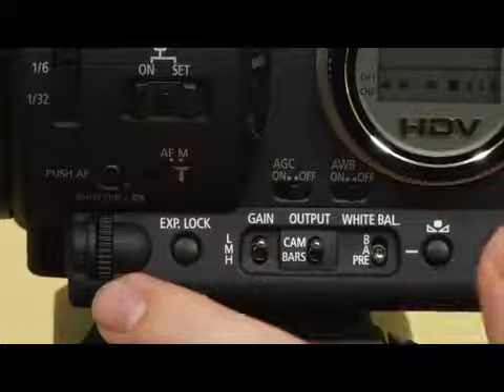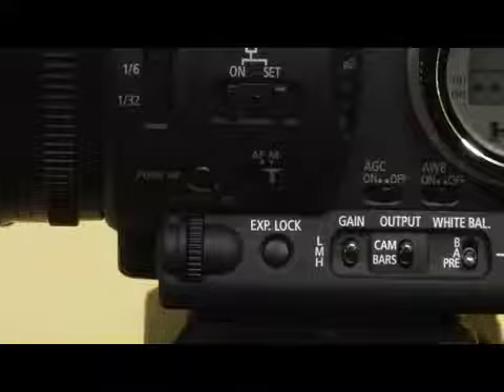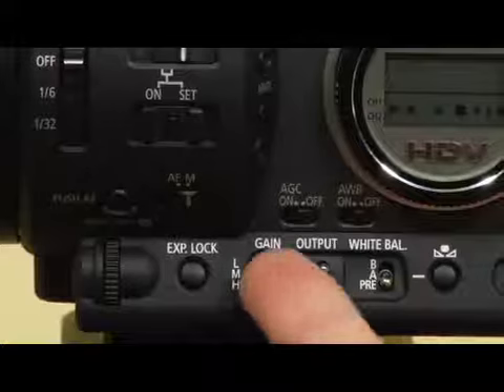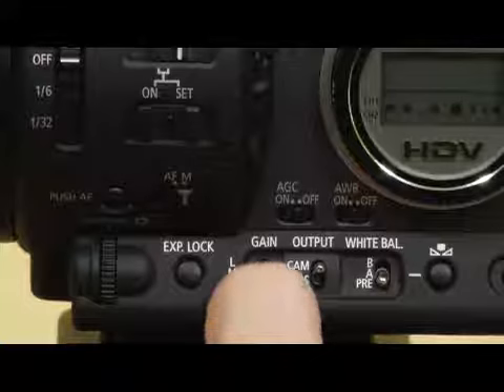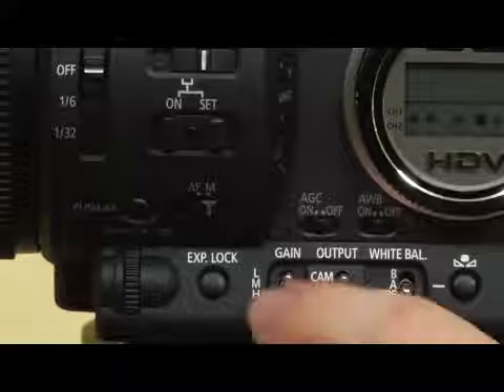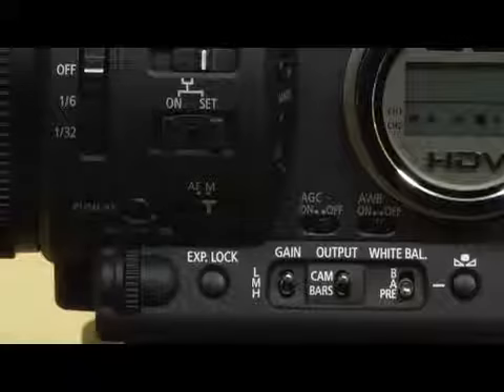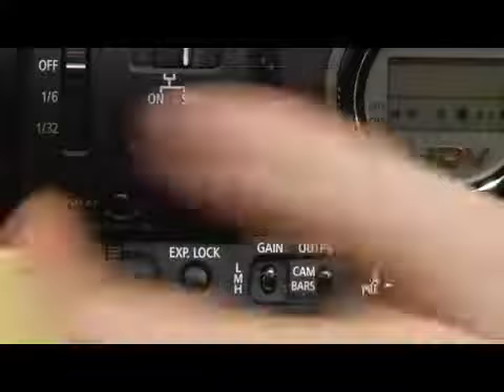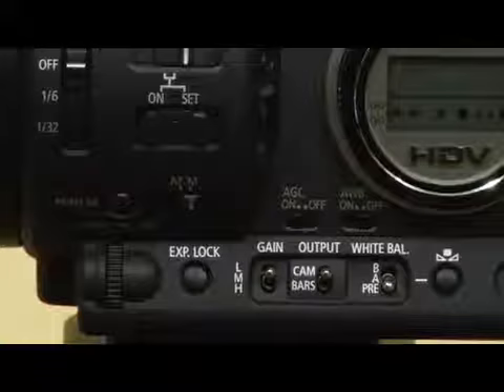How to Shoot Low Light Settings with a Canon XH A1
How to Shoot Low Light Settings with a Canon XH A1. Part of the series: How to Use a Canon XH A1 Video Camera. Looking for a new camera for your video production project? Learn tips for shooting in low light settings in this free video clip about the basics of a Canon XH A1 video camera.